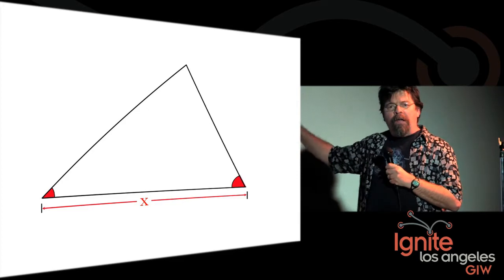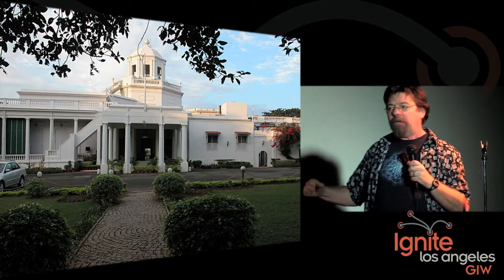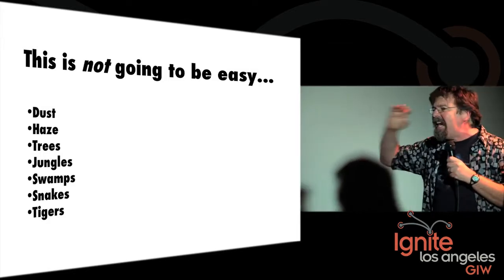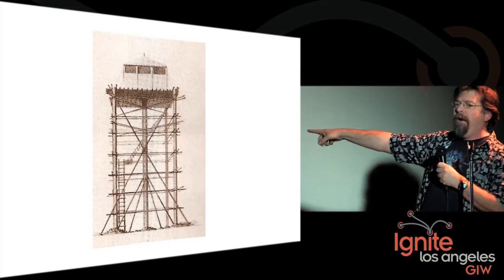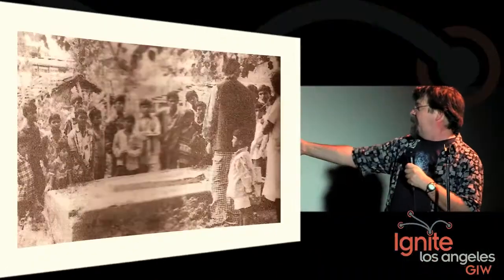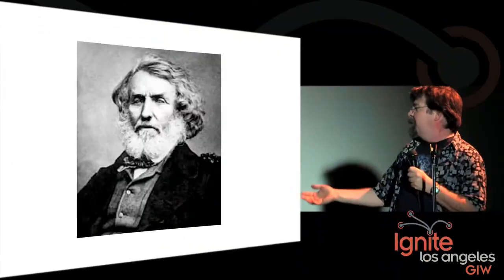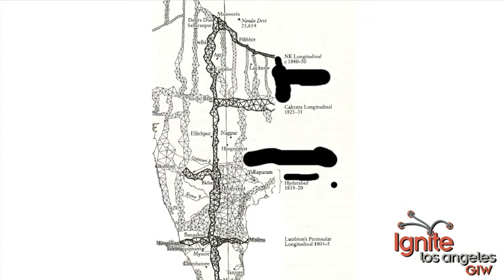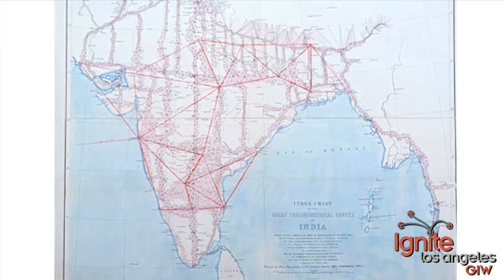MAPPING INDIA by Chris Spurgeon, Ep 57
A true tale of balls-out 19th Century Science. Chris explains the 23 year journey of surveyor, William Lambton's Trigonometric mapping of India in the early 1800's.

GIW 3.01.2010  Distributed by Tubemogul.